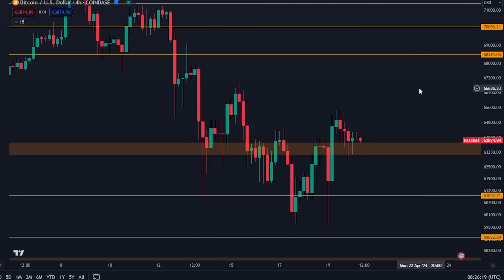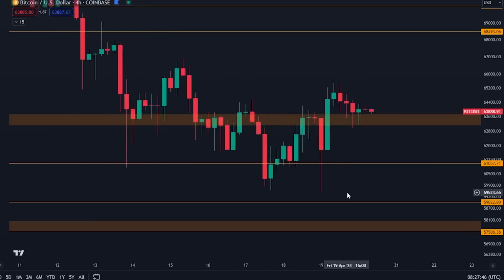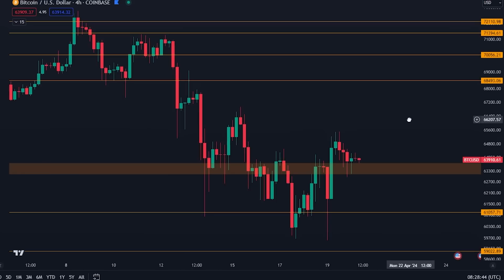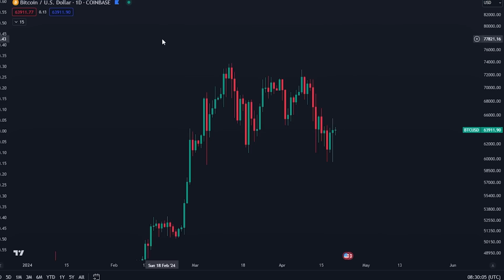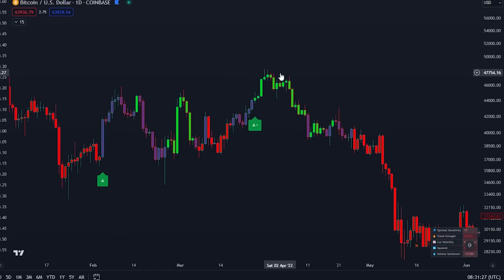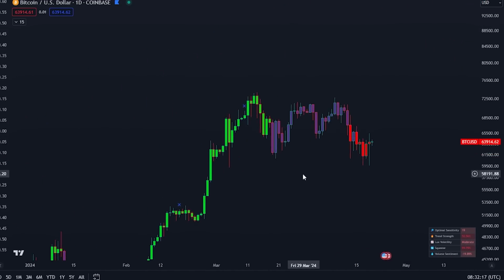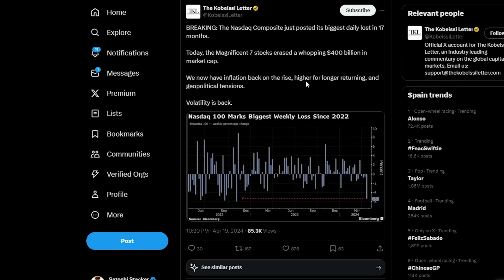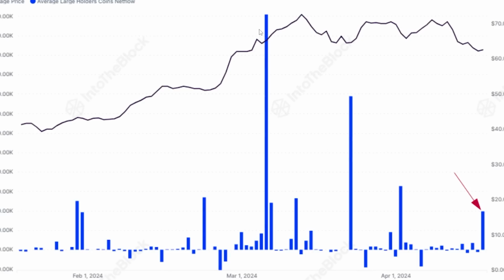THIS BITCOIN SIGNAL HAS NEVER FAILED! [Mindblowing....]